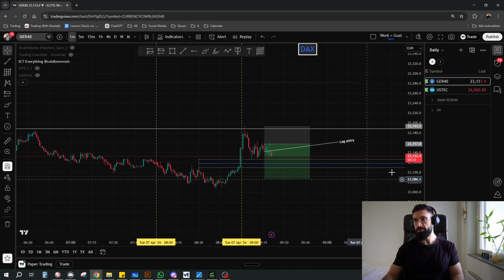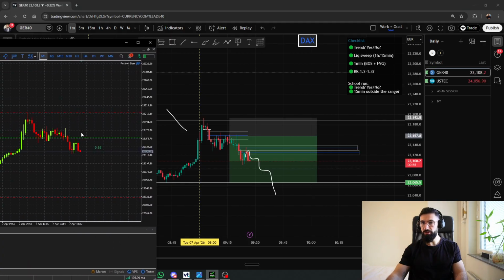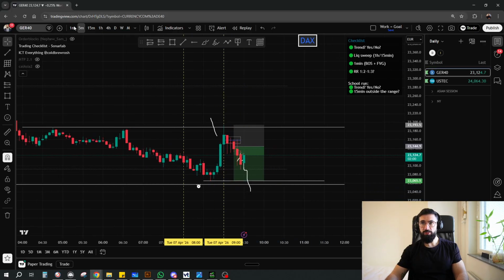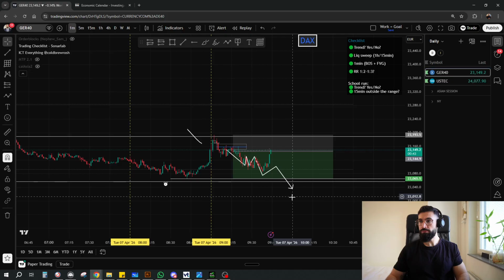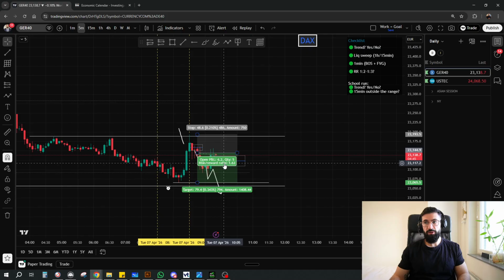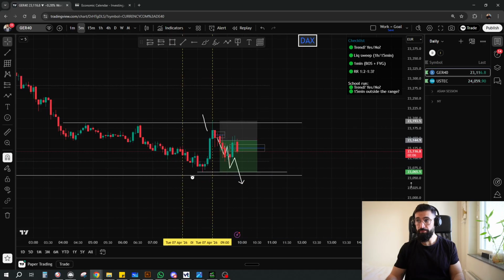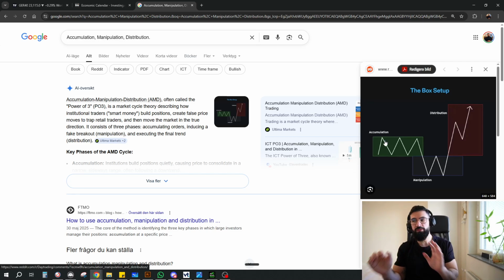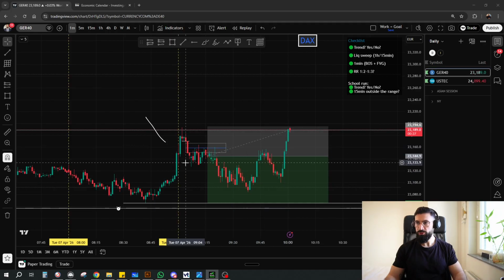Taking a loss on DAX using the 1-minute model - LIVE